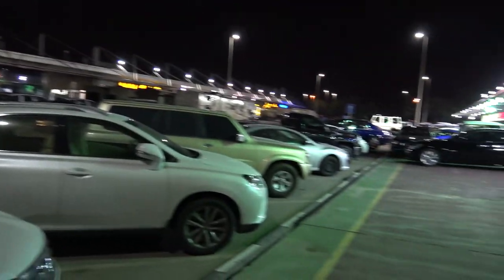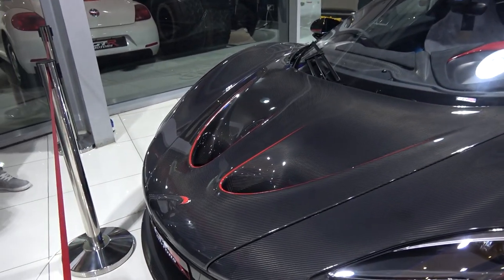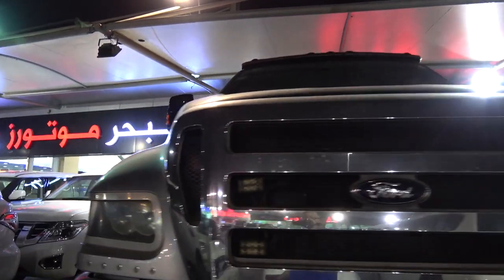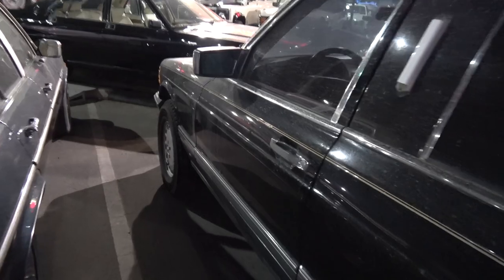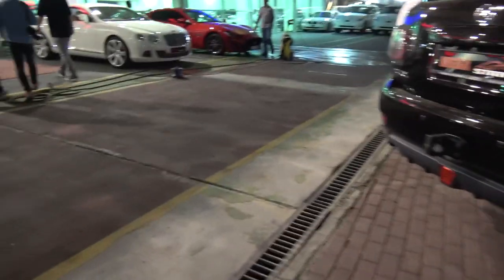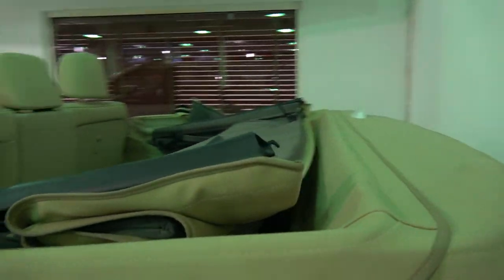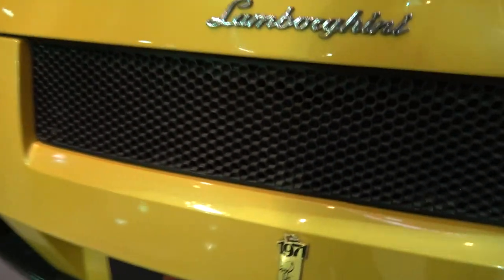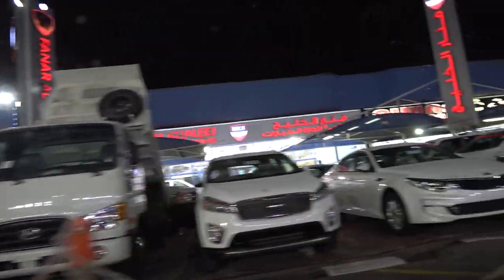The $340,000 Lexus SUV Convertible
My Gear:

Sony AX-53
Circular Polarizer
Gopro 1
Gopro 2